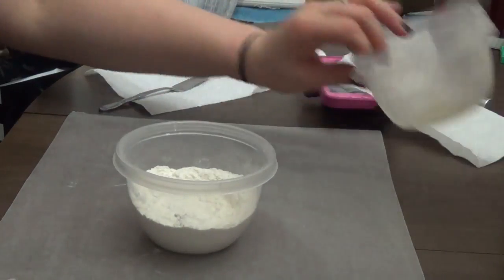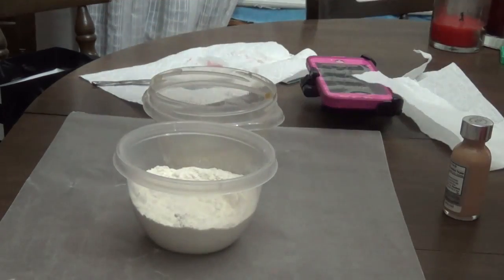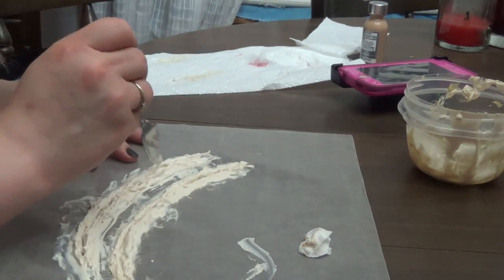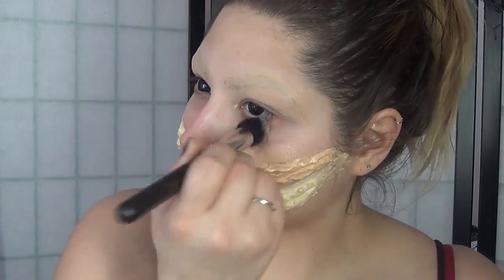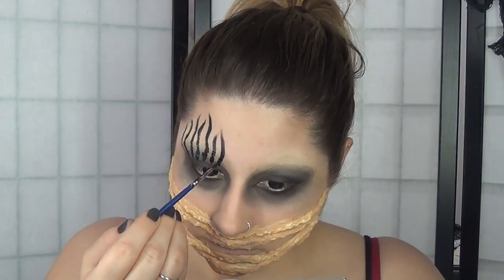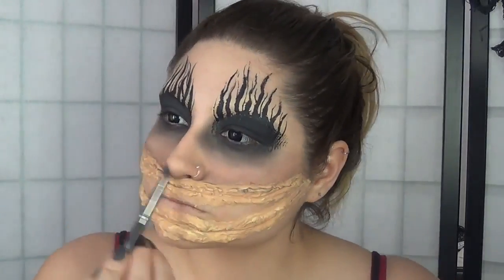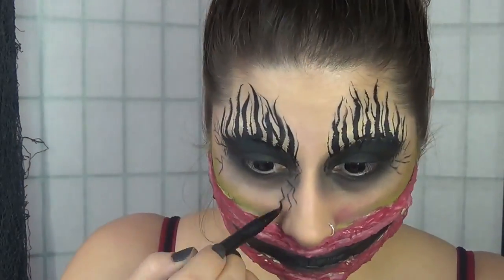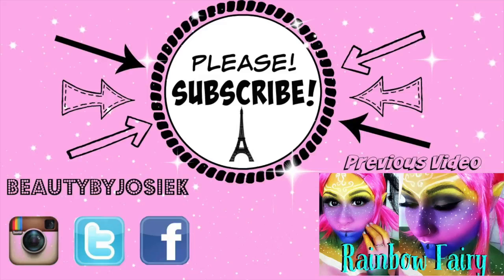The Smiler Scary Halloween Special Effects Makeup Tutorial #2017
hey guys so today I'm doing this creepy creepy special effects makeup for halloween, Its in two day !!! yay !!! i didn't know what to call it so we will just call it the smiler !!! i hope y'all like it please share if you can.
HAPPY HALLOWEEN!!

halloween is 2 months away ! thats gunna go fast! please check out my halloween tutorials !!

This video is about The Smiler Scary Halloween Special Effects Makeup Tutorial